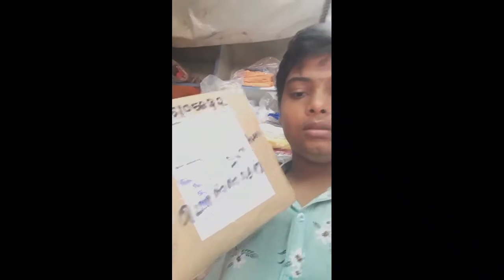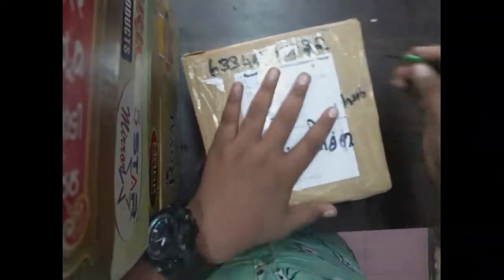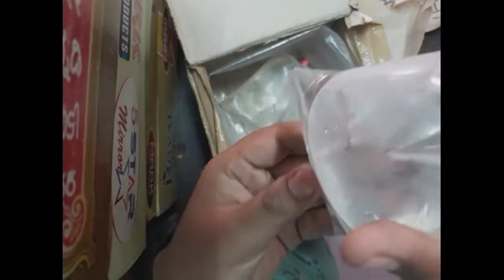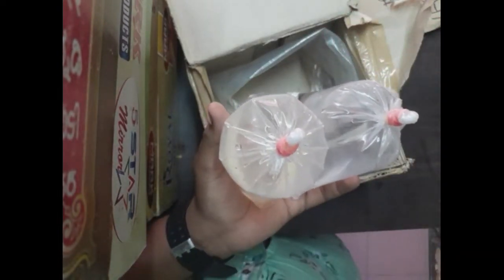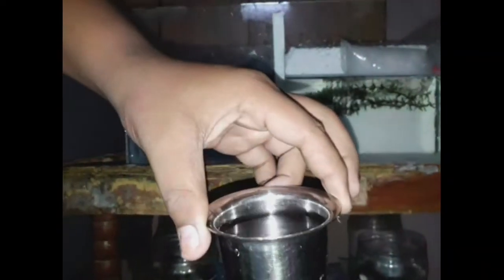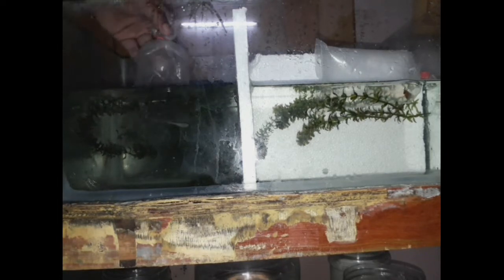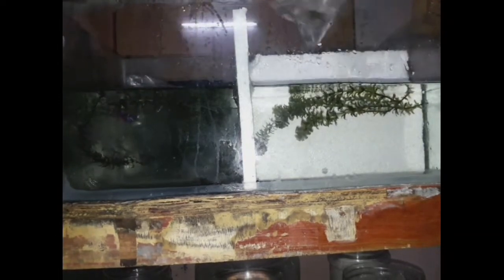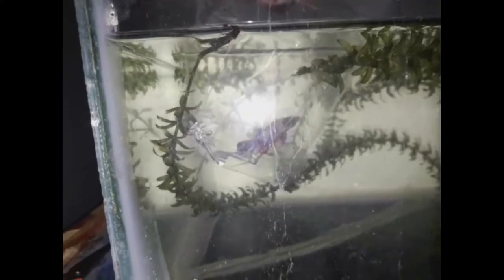unboxing our exotic beeta fishes!! | From bubbles aqua coimbatore | pluto paws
sellers contacts
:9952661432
name : A.PRAVEEN
THEY HAVE ALL MICROORGANISM
CULTURES
comment your wishes